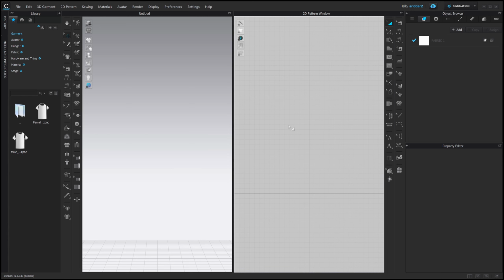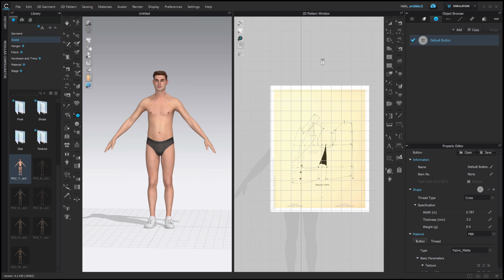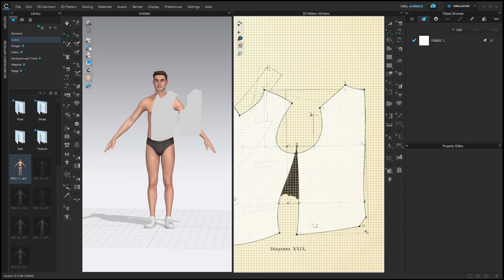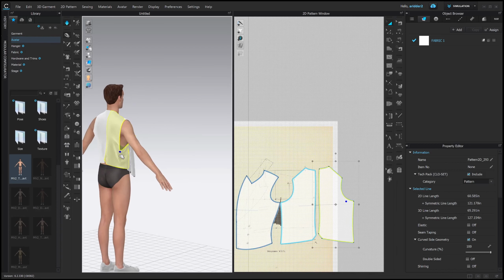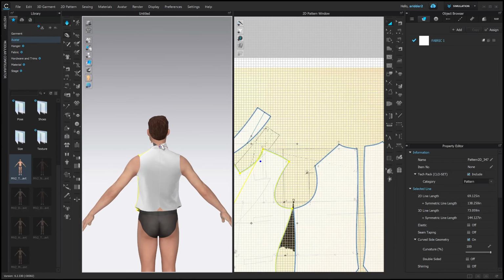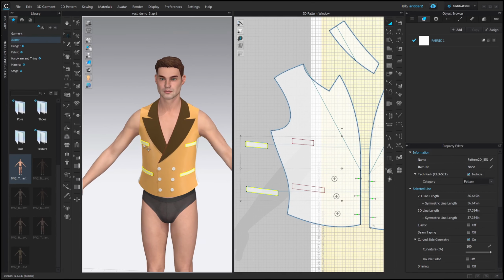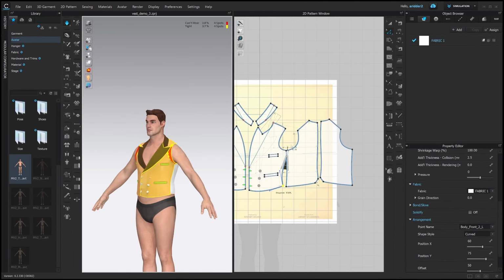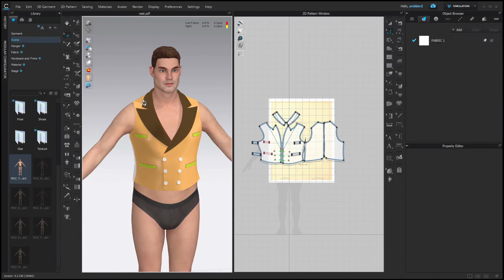Digital Pattern Drafting in Clo3D - Men's Vest Tutorial